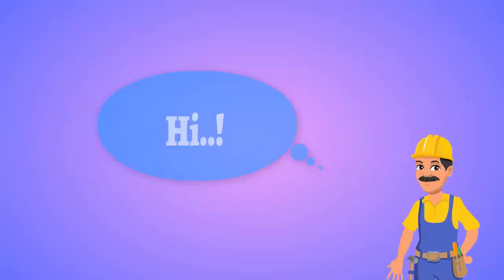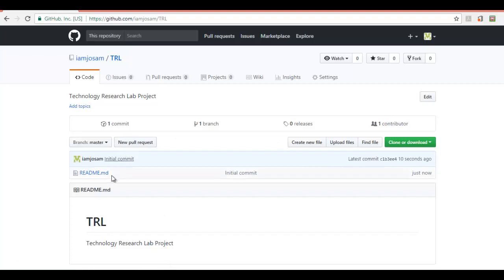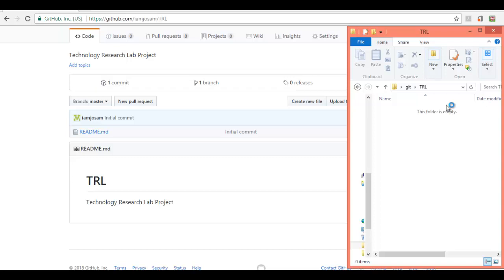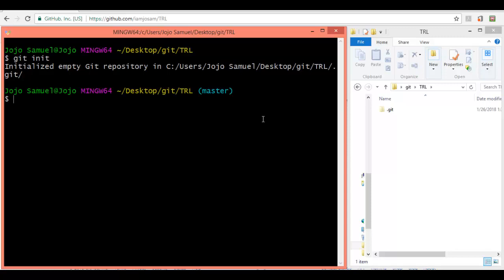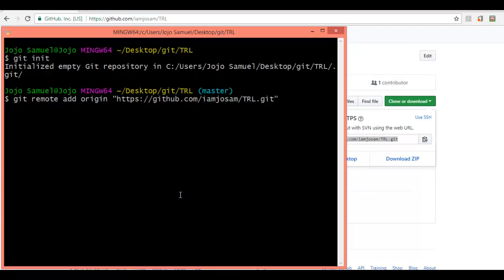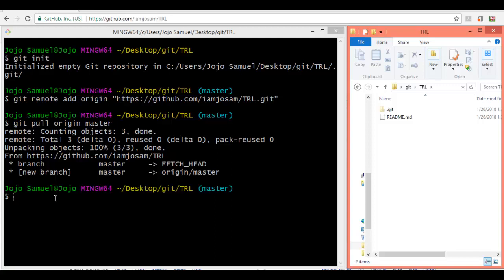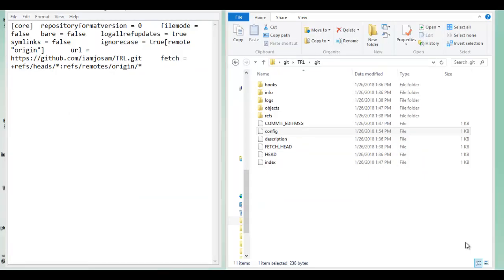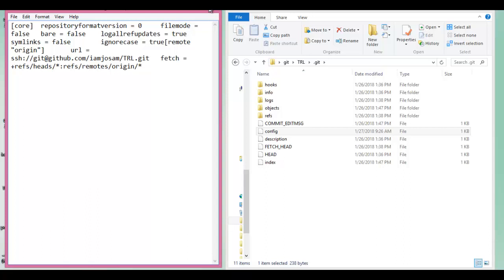Git basic operations and commands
A beginners guide on Git Commands and Operation.